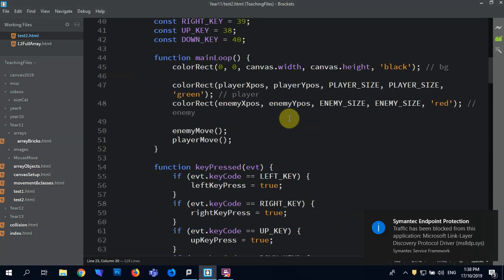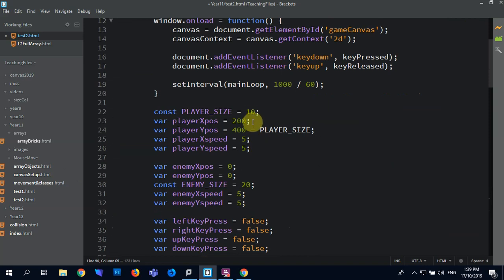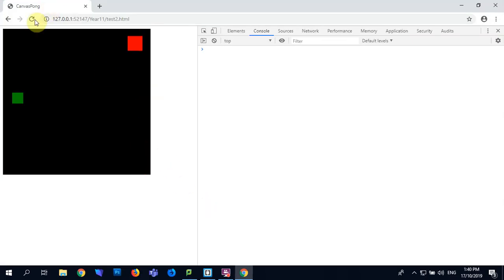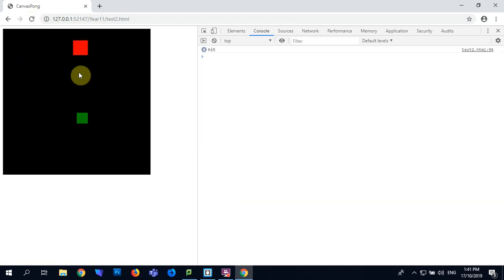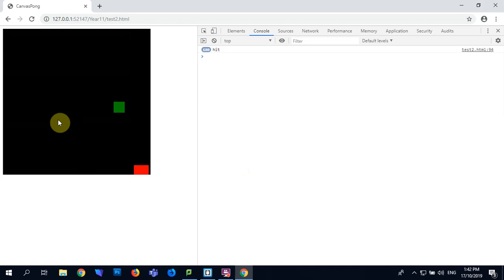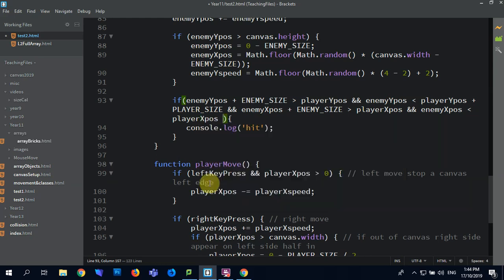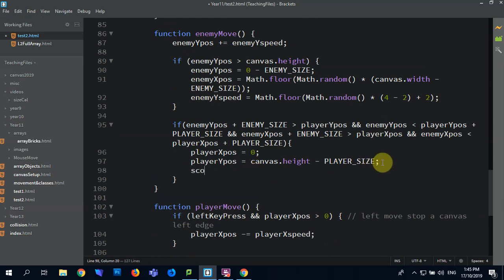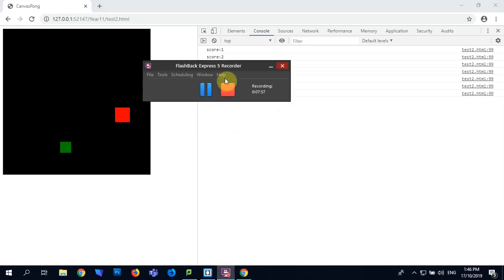JavaScript Canvas collision player vs enemy